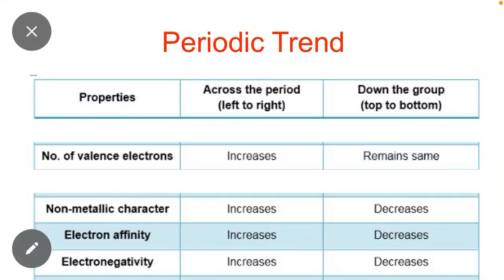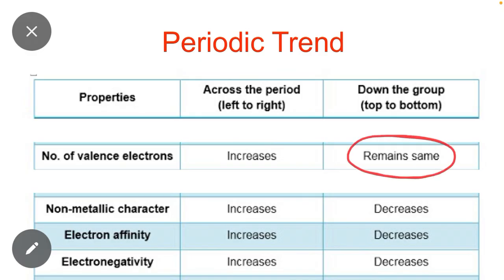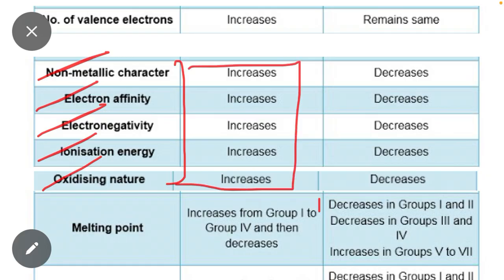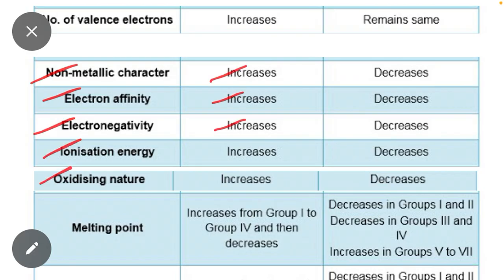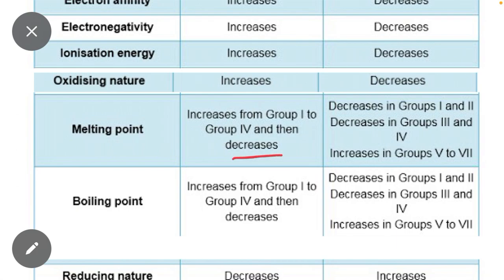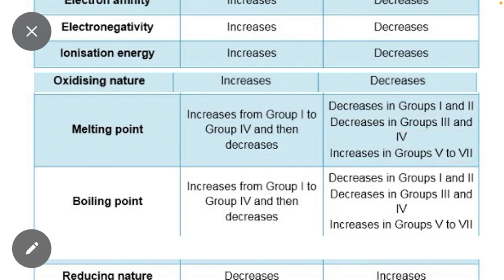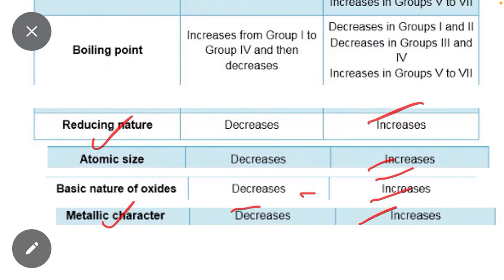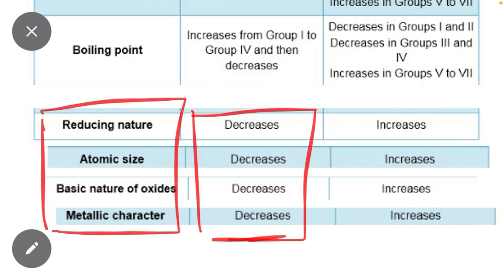Periodic Trend Trick | How to Memorize Periodic Trends of Elements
Explore the periodic trends that shape the properties of elements in the periodic table! In this video, we dive deep into key trends such as atomic radius, ionization energy, electronegativity, and more. Discover how these properties change across periods and groups, and why they are crucial for understanding chemical behavior. Whether you're studying for exams or just curious about chemistry, this guide to periodic trends will simplify complex concepts with clear explanations and real-world examples.

periodic trends
periodic trend in properties of elements
atomic radius trend
ionization energy trend
electronegativity trend
chemistry periodic table
properties of elements
periodic table trends
chemistry tutorial
periodic trends explained
electron affinity trend
chemistry basics
periodic trends in chemistry